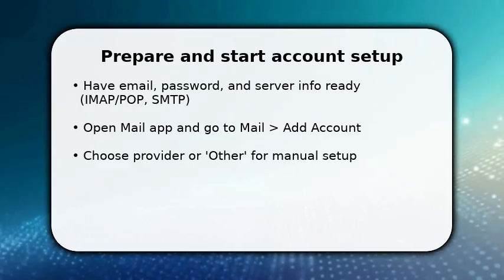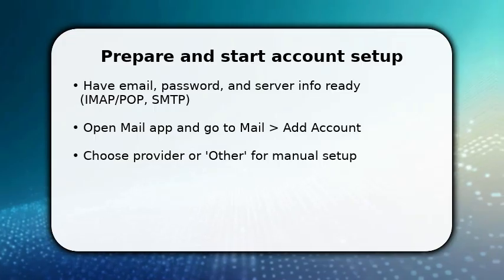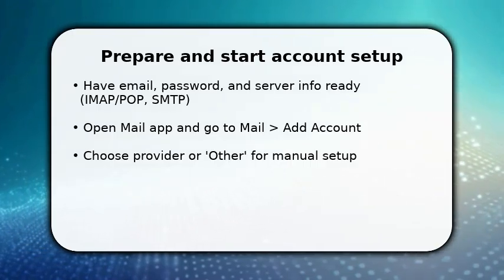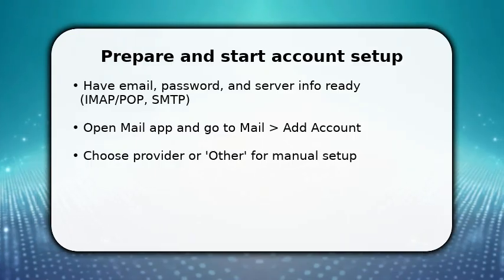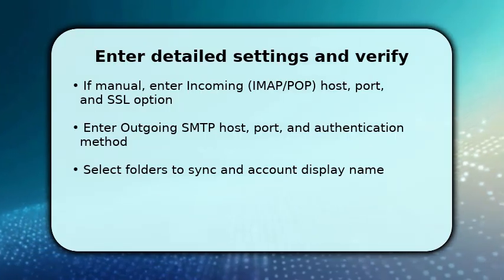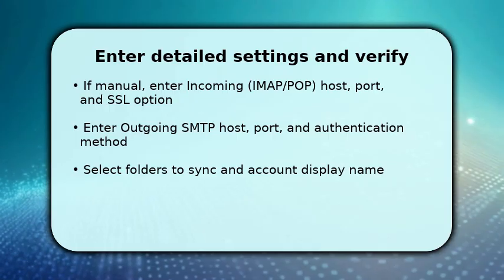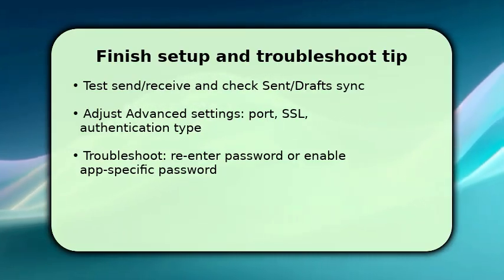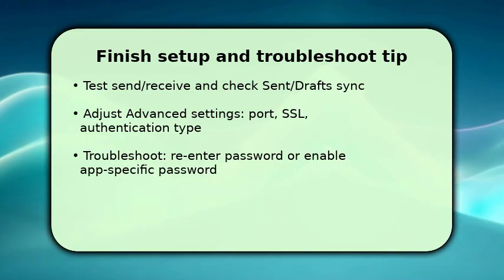How to Add Email to Apple Mail - Step by Step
How to Add Email to Apple Mail - Step by Step | 🔒 Surfshark VPN Deal — Stay private and secure. $1.99/mo + 3 Months Free ▸

Learn the easy steps to add an email account into your Apple Mail app with this comprehensive guide. From opening settings on macOS, selecting 'Accounts', choosing iCloud or Gmail as sources, entering required details and confirming setup - follow along for a seamless integration process.

Add Email to Mac, Apple Mail Setup, iCloud Account Integration, Gmail in Apple Mail, Email Configuration on macOS